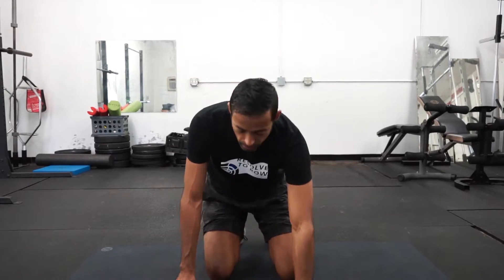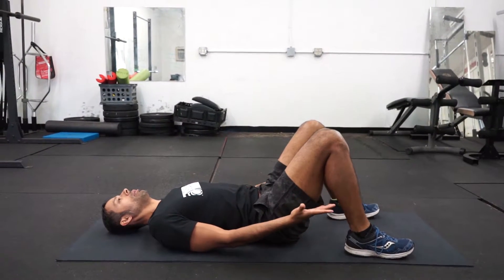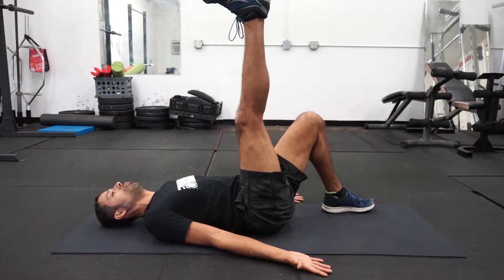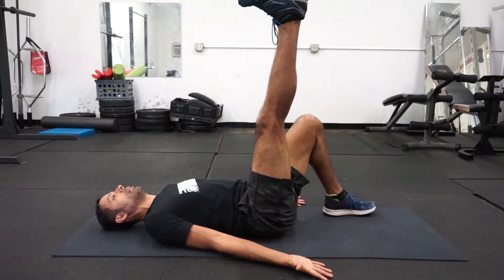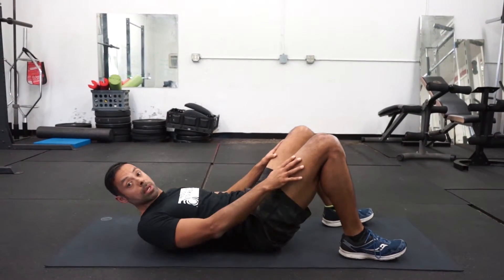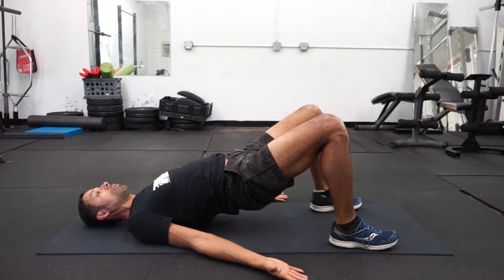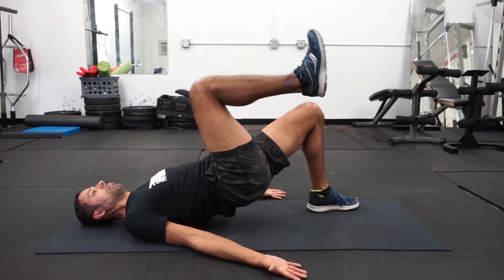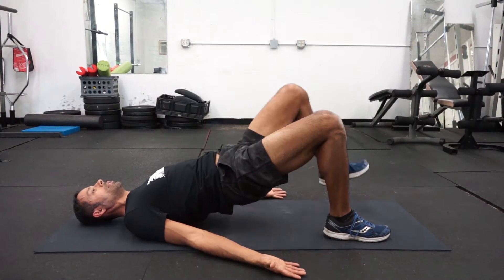How to do a Single Leg Bridge and a Glute Bridge March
If you want to get your own individualized workouts at a low cost, you can join our remote training program